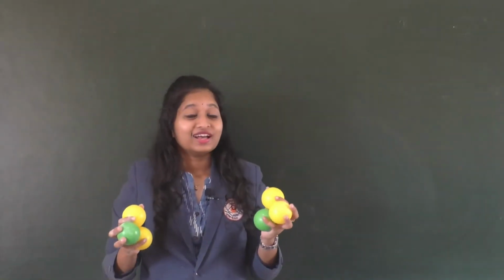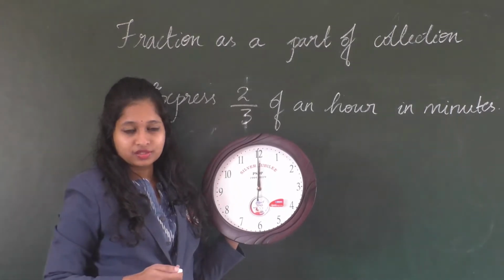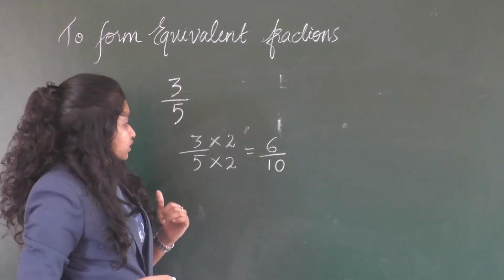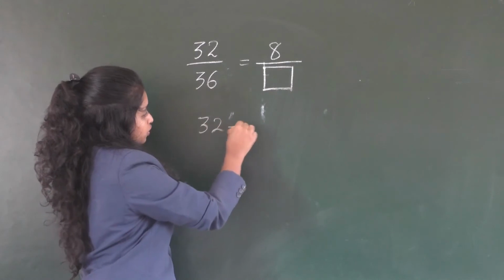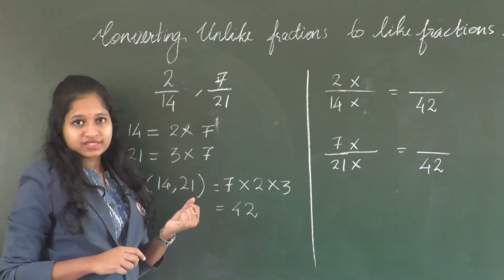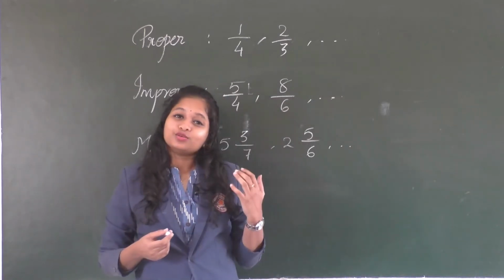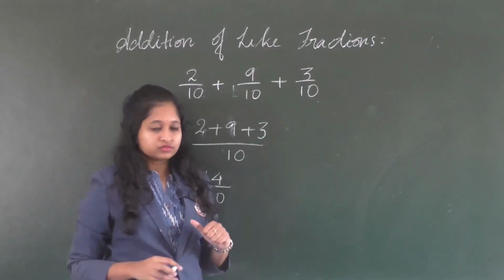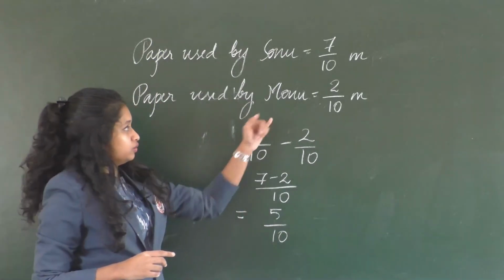SEPTEMBER 23: GRADE IV: MATHEMATICS: CHAPTER 7 - FRACTION